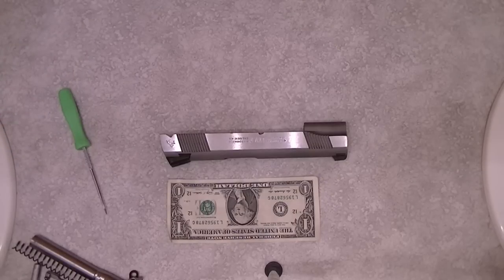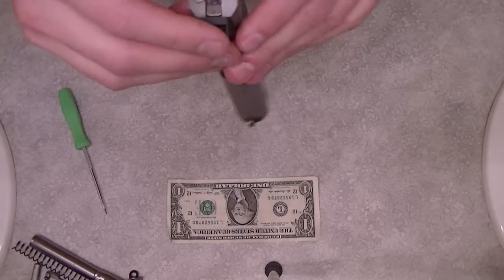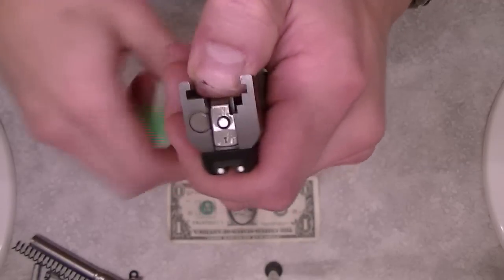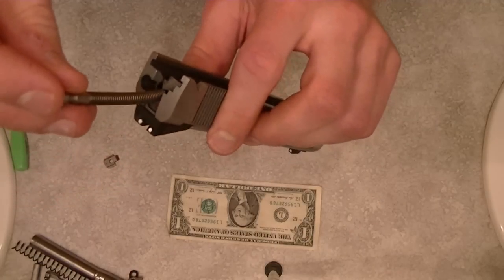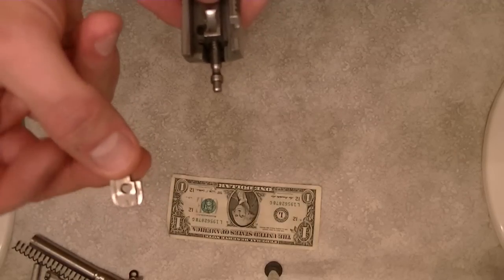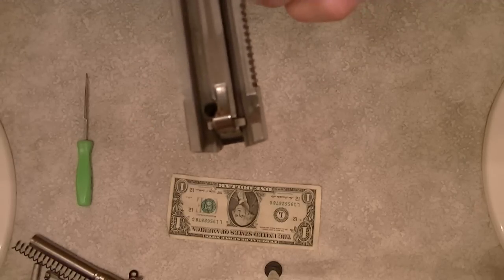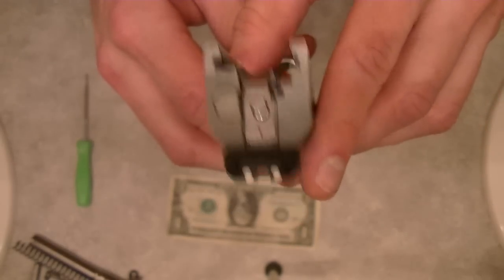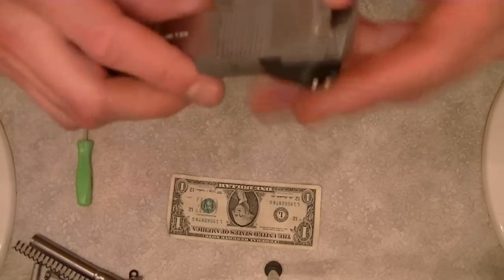1911 Firing Pin and Extractor take apart (FULL)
This is a video showing how to remove/replace the firing pin and extractor from a 1911. I also describe cleaning the extractor.